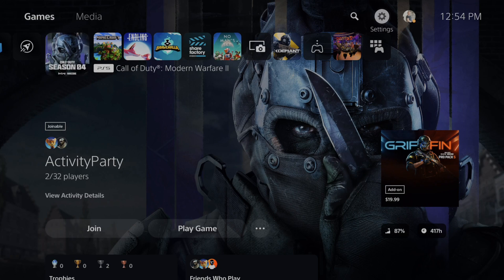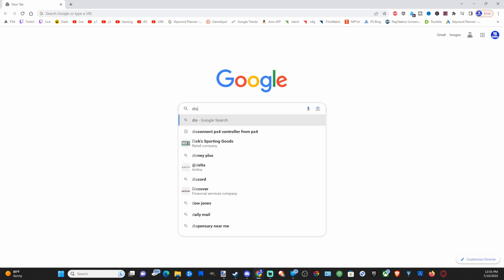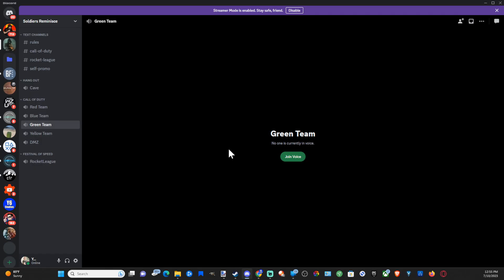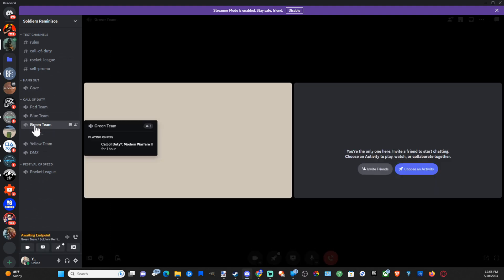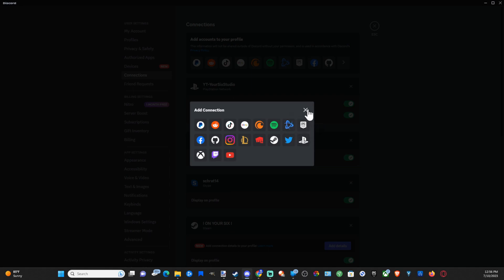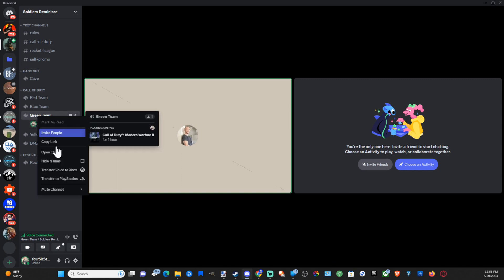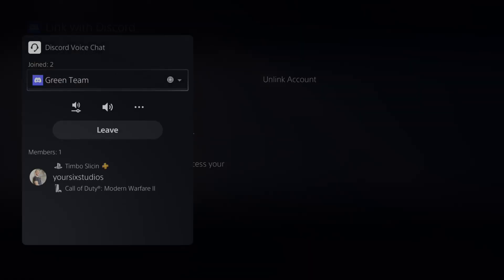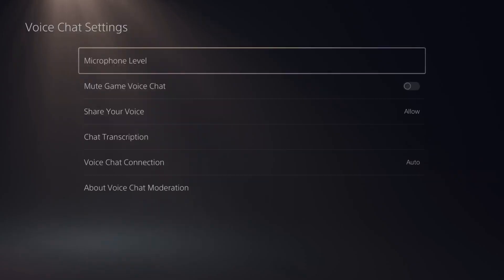How to Join PS5 Voice Chat on PC for Crossplay Party (Easy Method)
Do you want to know how to get a Crossplay voice chat on your PS5 to PC. To do this, go to your settings on ps5 and go to users and accounts. Then choose linked services and then select discord and sign in. Then get discord on your PC and and go to settings and connections and connect your PS5 account to discord. Then go to a voice chat channel and then right click on it and you can transfer the voice chat to your PS5! Then you can speak from your PS5 to your PC.